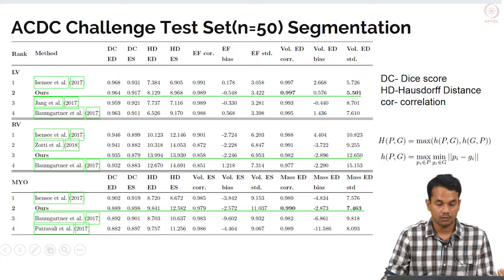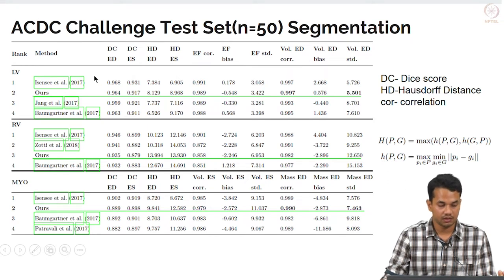Applications: Cardiac MRI Analysis - Tensorflow code walkthrough